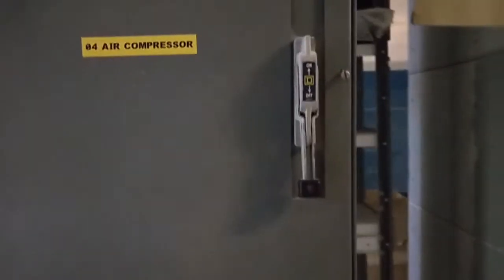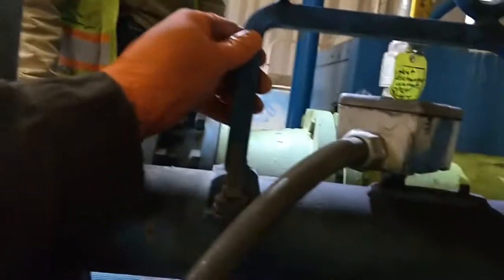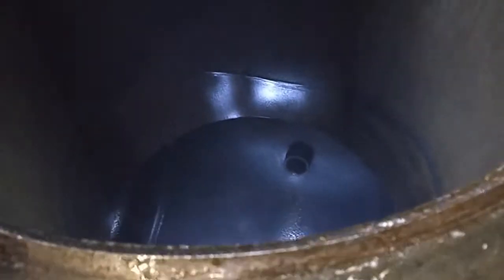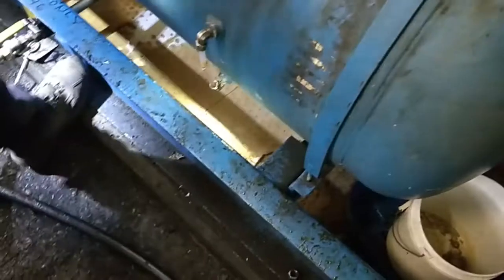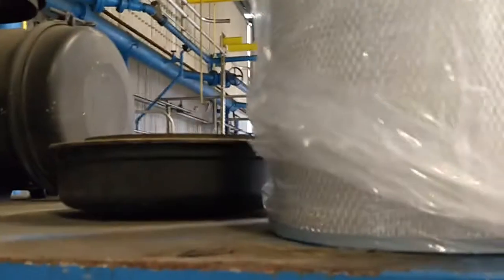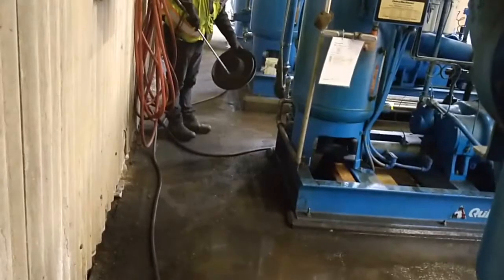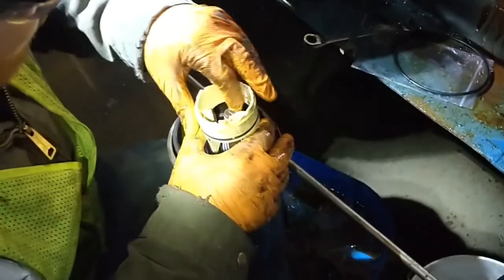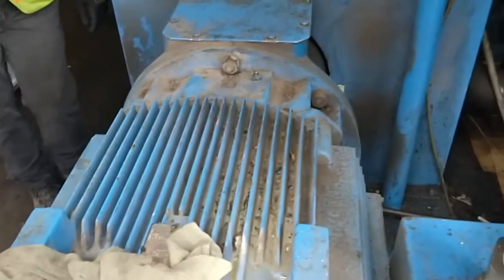Servicing the Gardner Denver Air Compressor.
How to perform a service on the #4 Gardner Denver Air Compressor. In this video you will learn how to change the oil, oil and air separator,oil scavenging tube,air filters,oil filter. As well as checking many different components and parts of the Gardner Denver rotary screw air compressor.